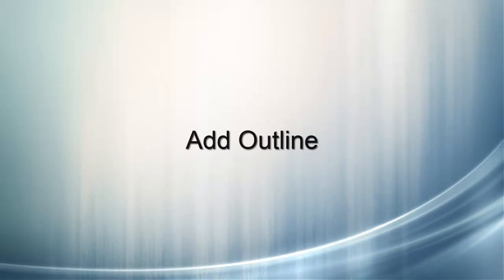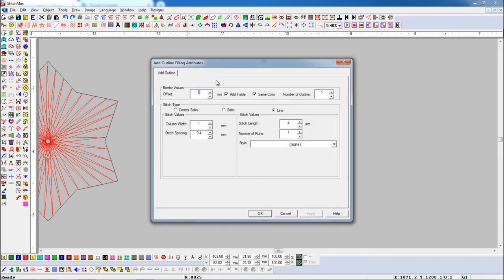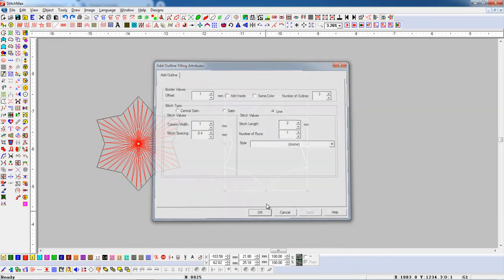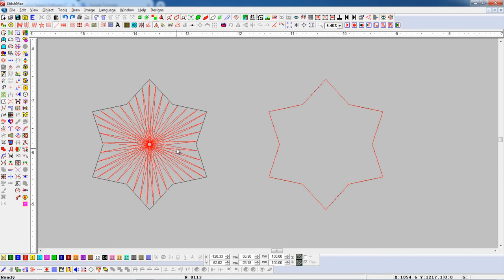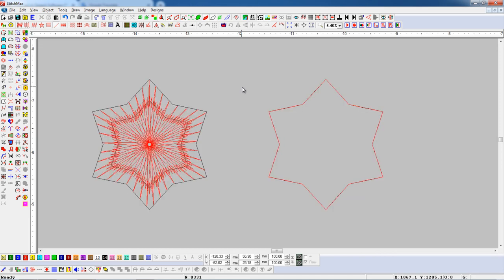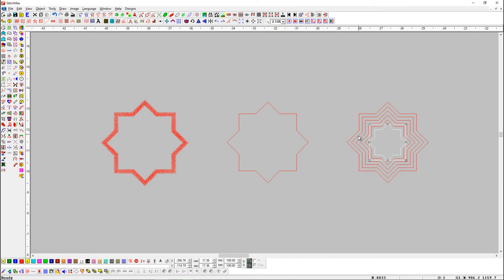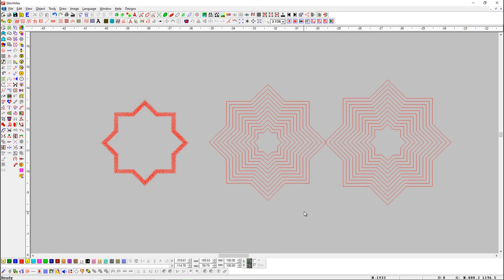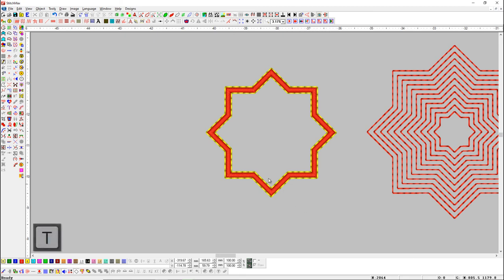How To Add Outline In Stitchmax. (0151)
* Add Outline: This tool allows the user to add a border around the selected objects.